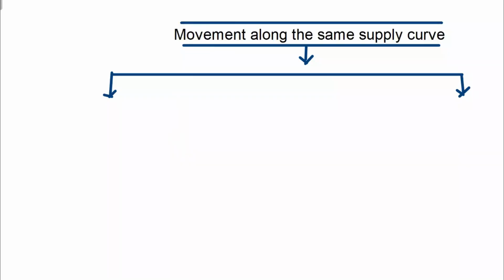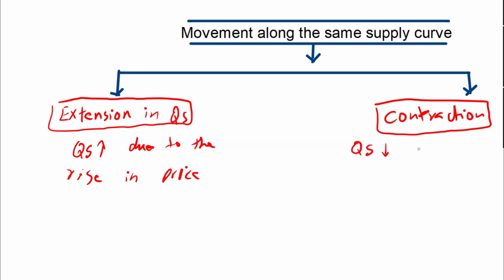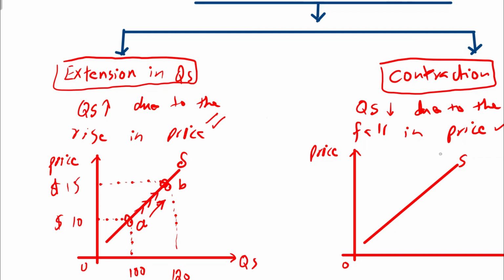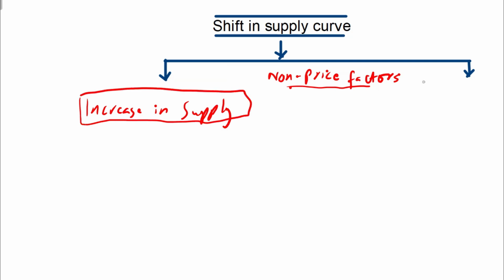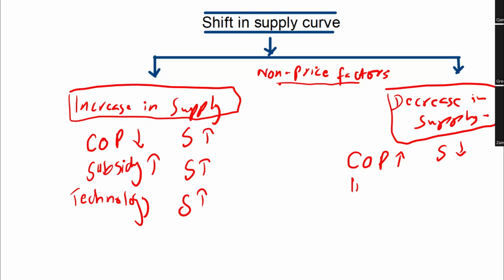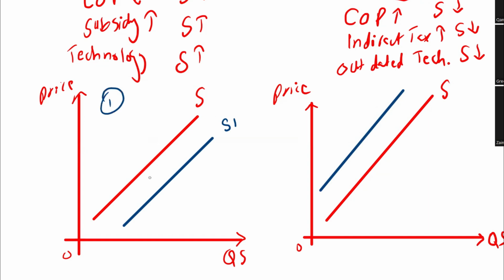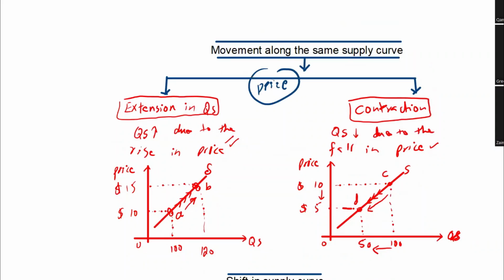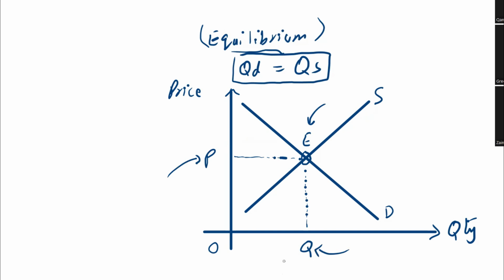Extension, contraction, increase and decrease in supply in Economics |movement along, shift n supply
what causes movement along the same supply curve?
what causes shift in supply curve?
what is equilibrium in the market?